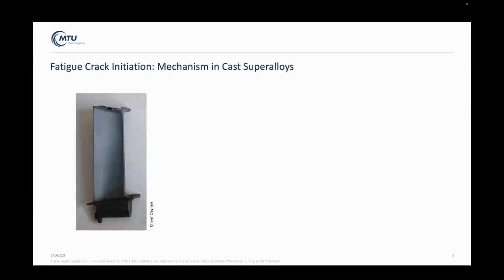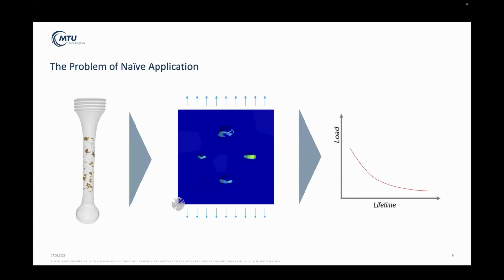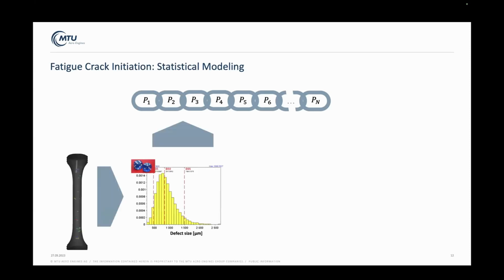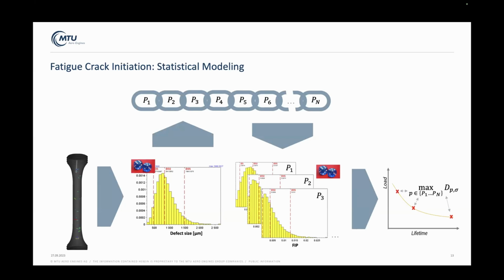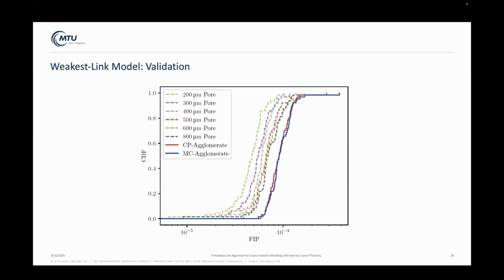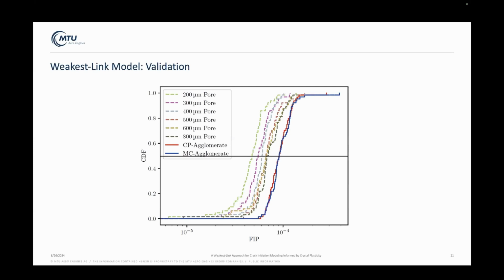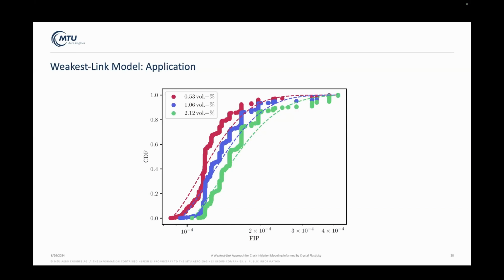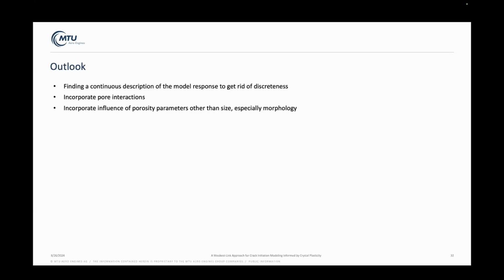A WEAKEST LINK APPROACH FOR CRACK INITIATION MODELING INFORMED BY CRYSTAL PLASTICITY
Sayer, Niklas; Markus, Fried; Münstermann, Sebastian